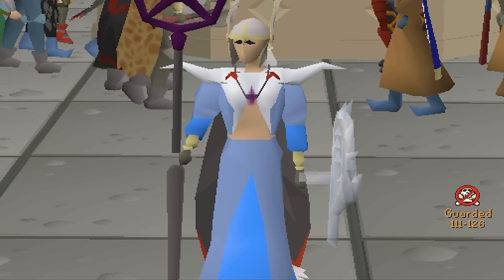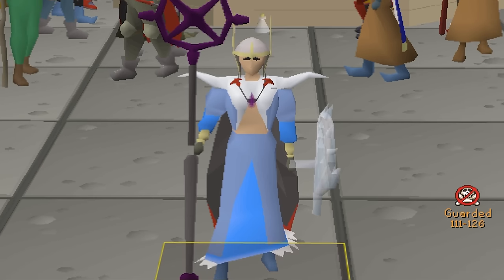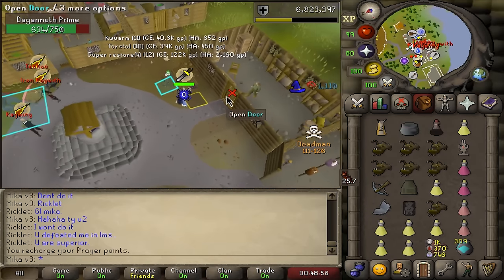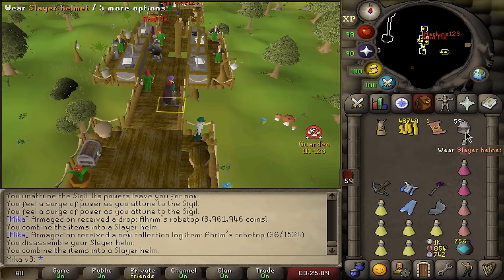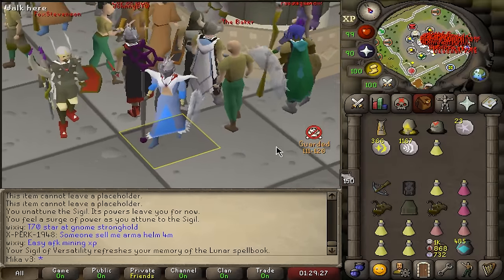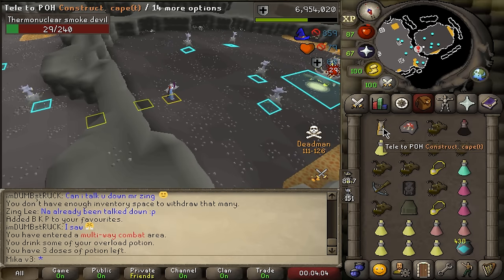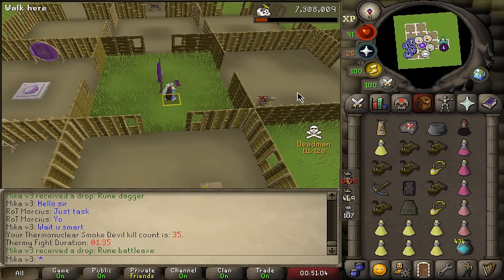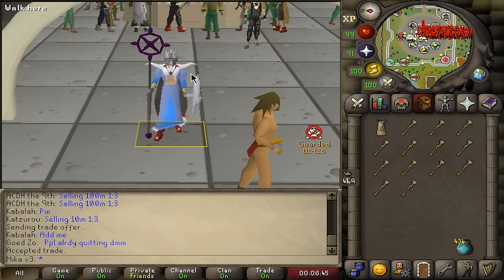UNLOCKING THE MOST IMPORTANT UPGRADES (DMM ARMAGEDDON #06)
The best upgrade I could get.